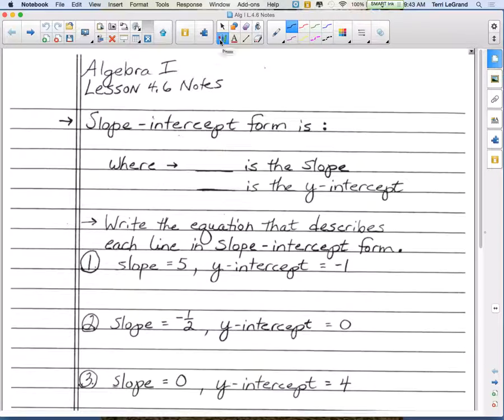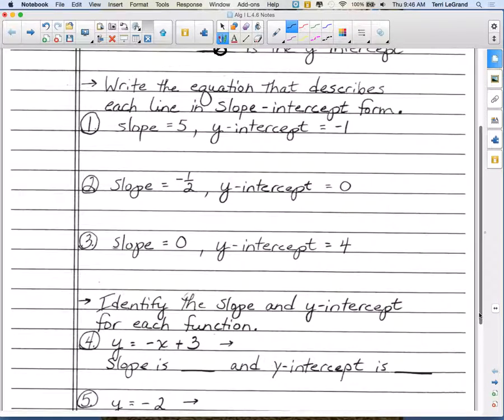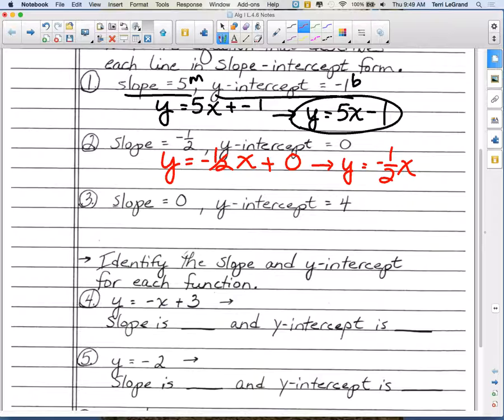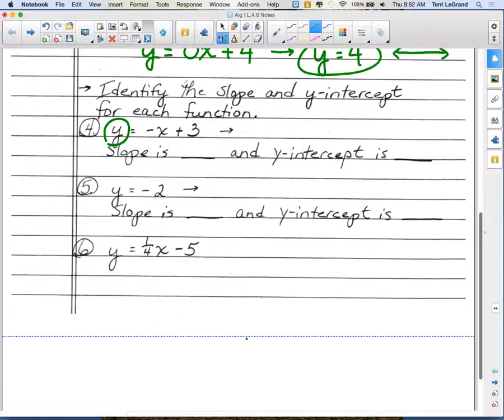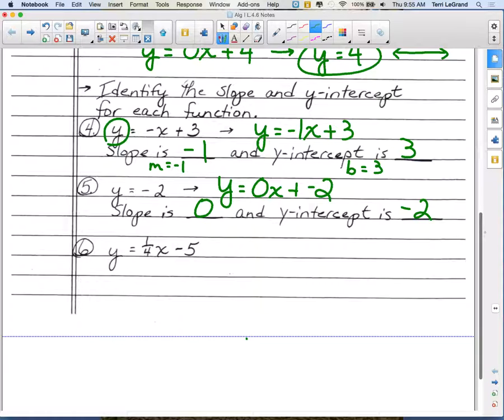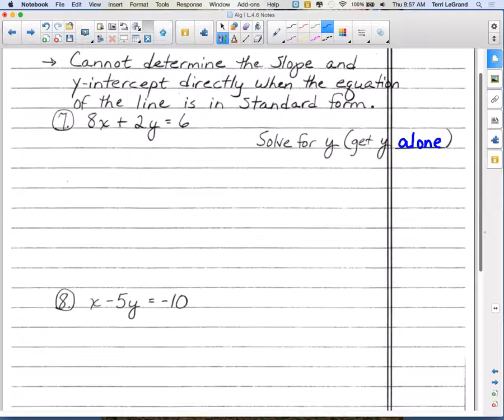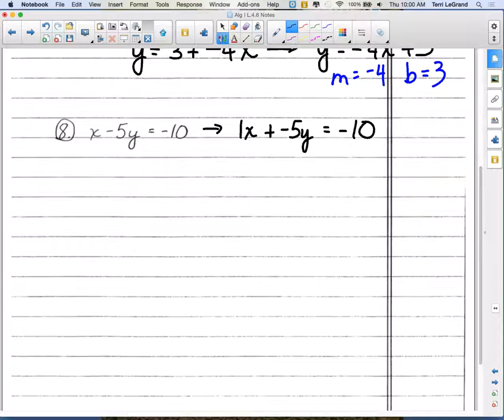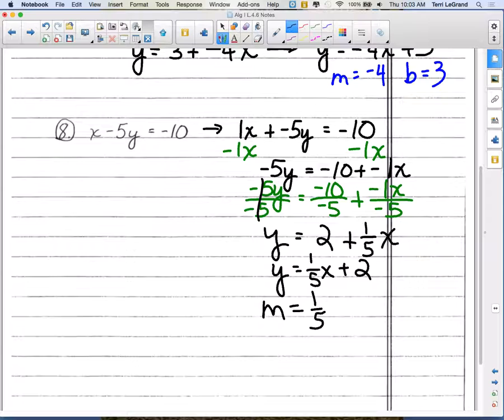Alg I 4.6 Notes Recording